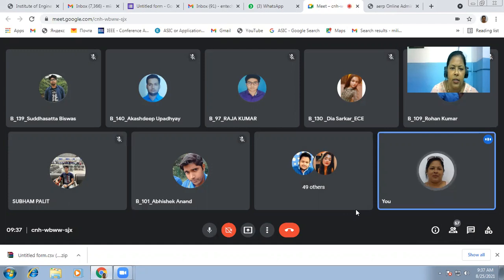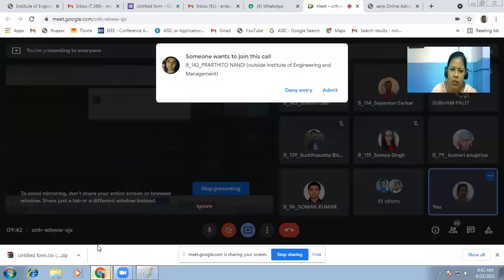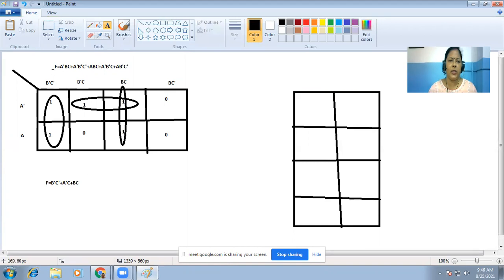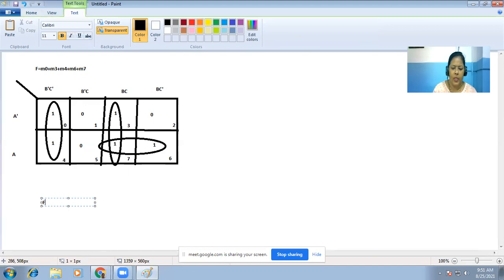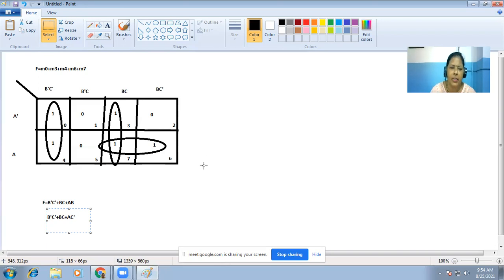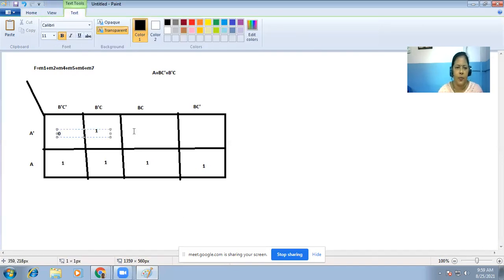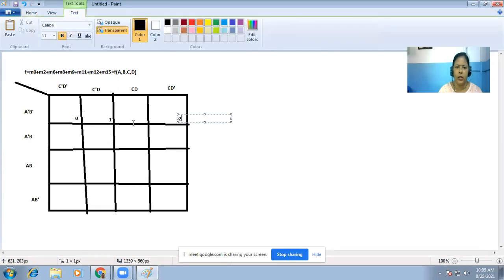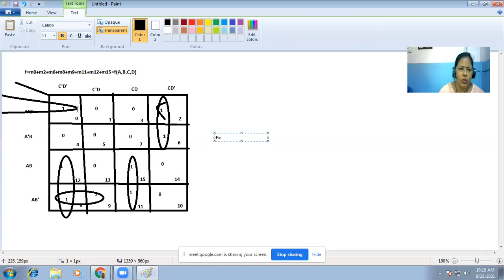Digital Lecture on K Map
Digital Lecture on K Map on 25/08/2021